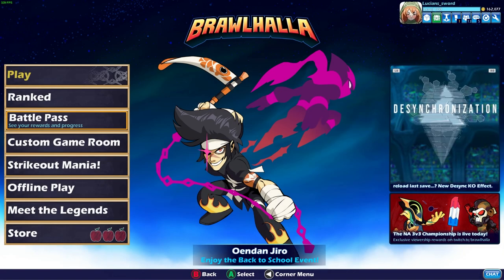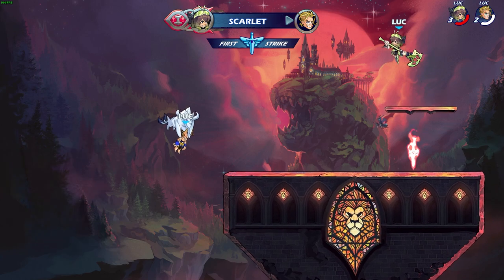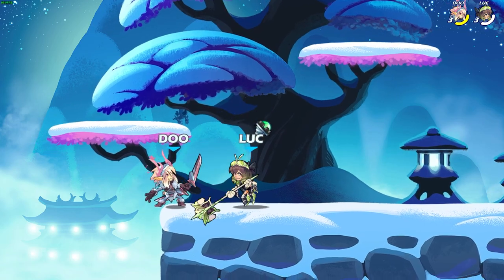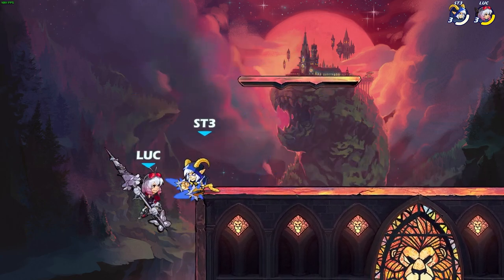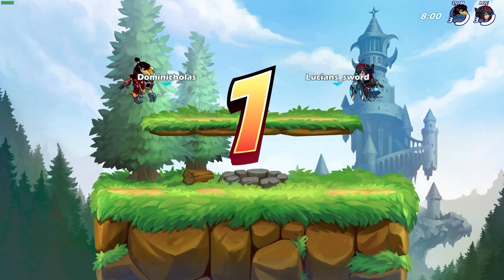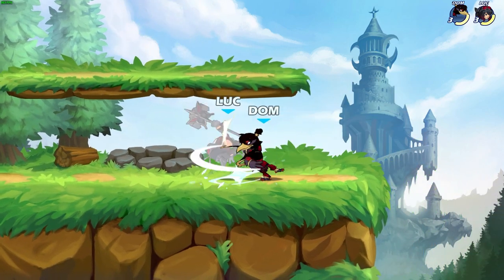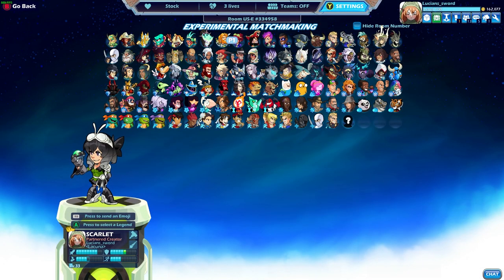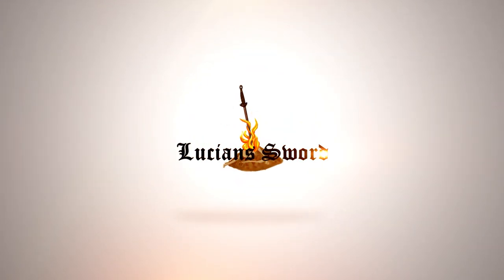He TAUNTED on my SCARLET • Brawlhalla 1v1 Gameplay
This video is dedicated to Puella Papilio Scarlet from the Season 6 Brawlhalla Battlepass.

FAQ:
- Microphone: Shure SM7B
- Headphones: Razer Kraken Tournament Edition
- Keyboard: Razer BlackWidow Chroma
- Mouse: Razer Mamba Hyperflux
- Webcam: Razer Kiyo